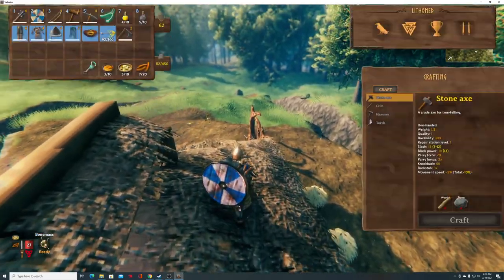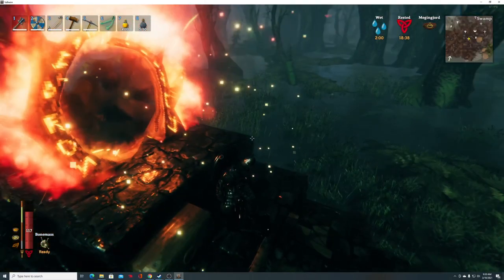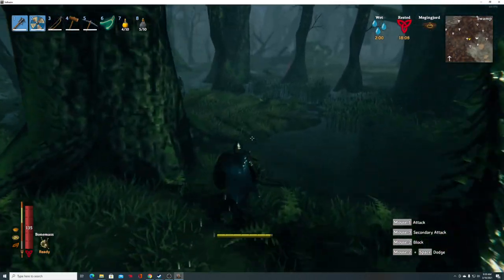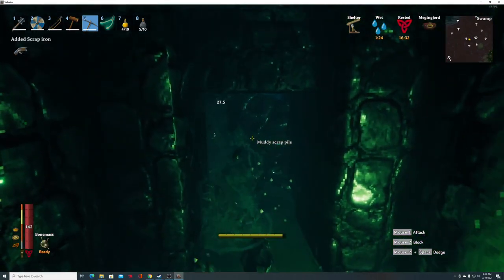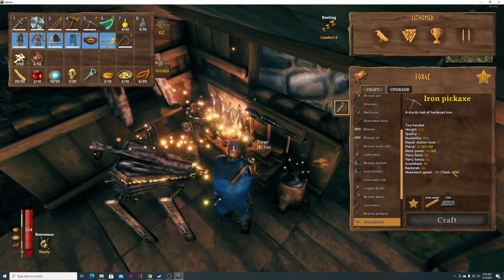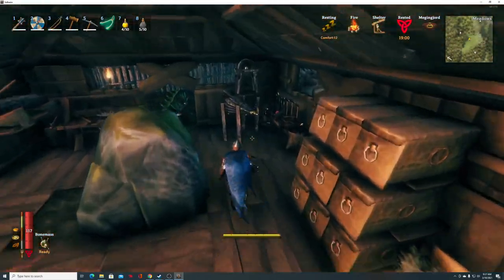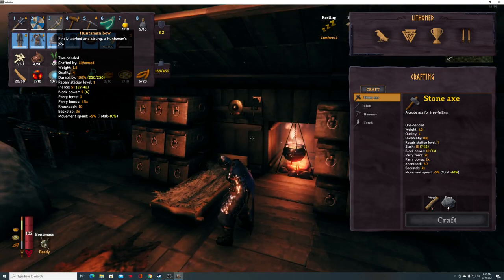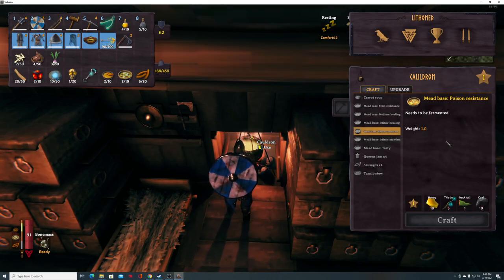Valheim Iron Age Tips and Tricks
In this video I demonstrate and talk about some of my best tips and tricks for the third biome: The Swamp and the Iron Age.  I talk about food, shelter, comfort level, weapons, farming and other helpful ideas.